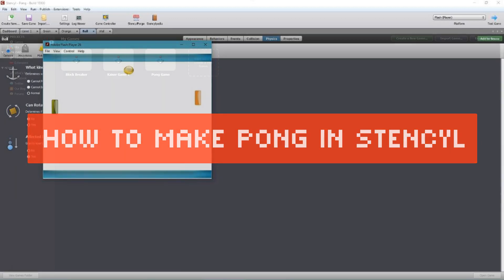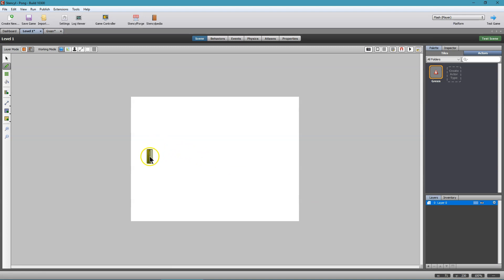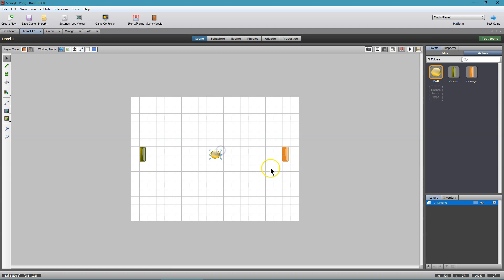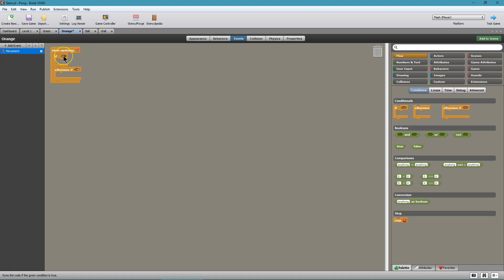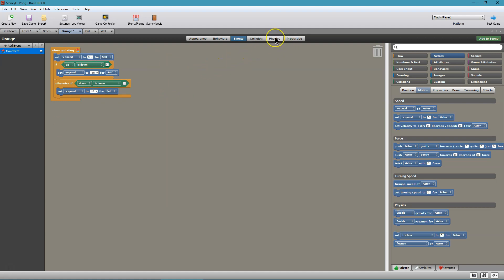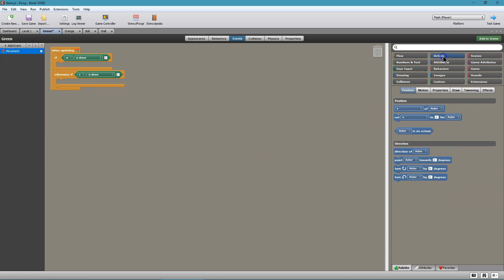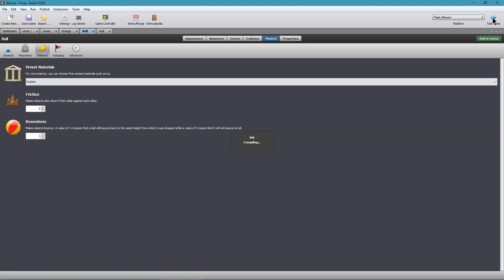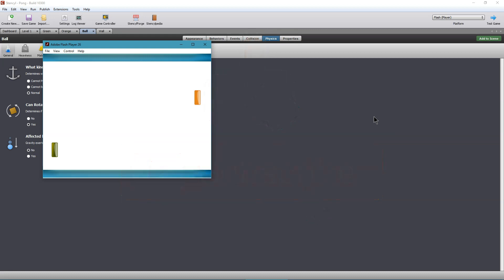How to Make Pong in Stencyl - Easy Beginner Project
How to Make Pong in Stencyl - Easy Beginner Project: Learn how to add sprites / characters / actors and how to code those characters to interact with one another. Pong is a simple classic game, but an excellent way to start learning the basics of Stencyl.